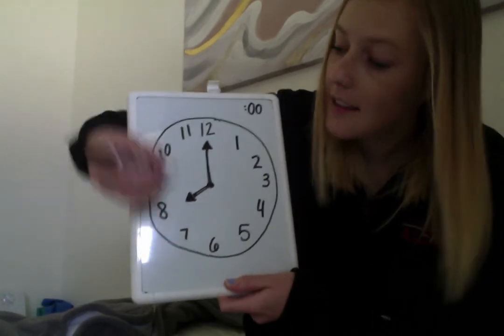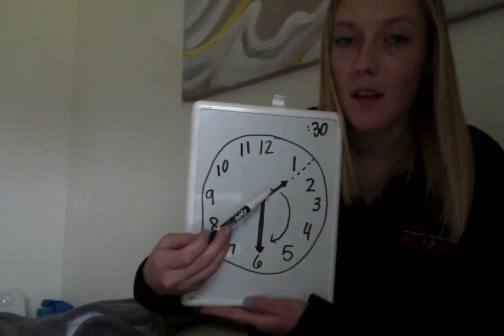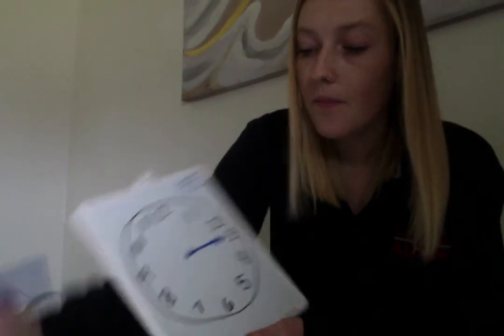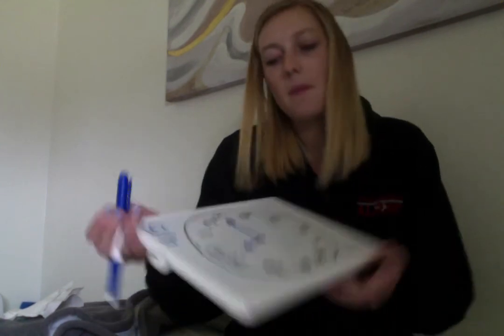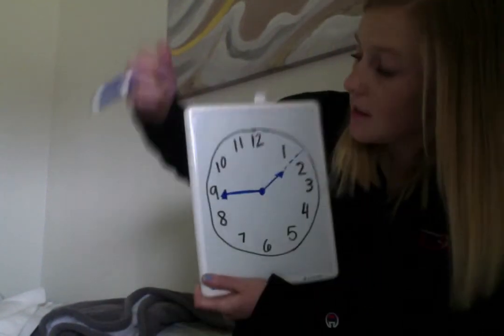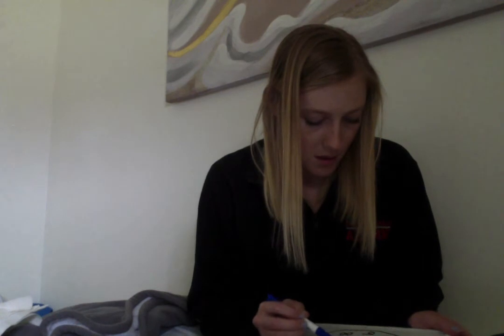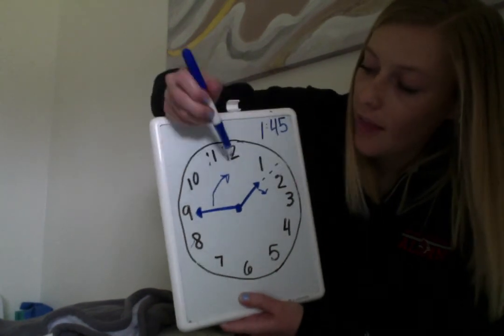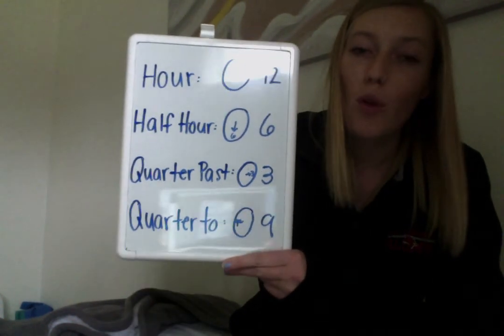Quarter Past and Quarter To Time